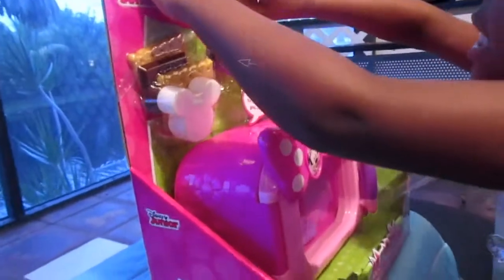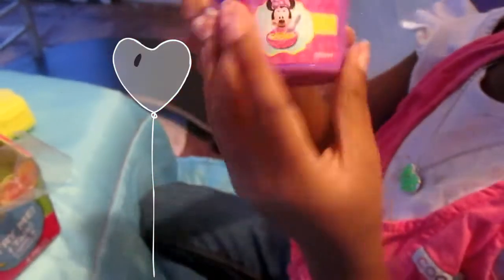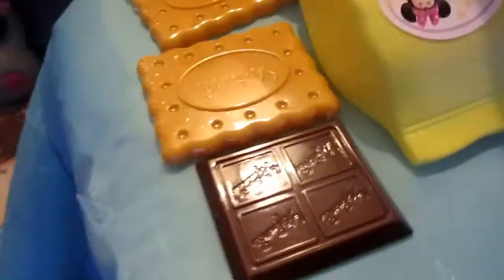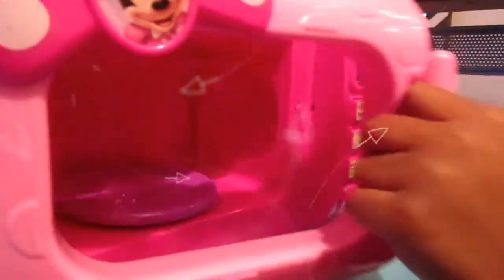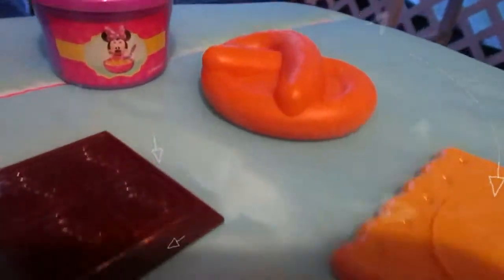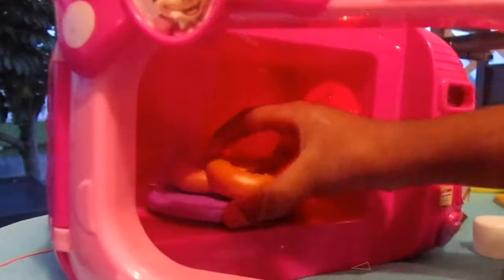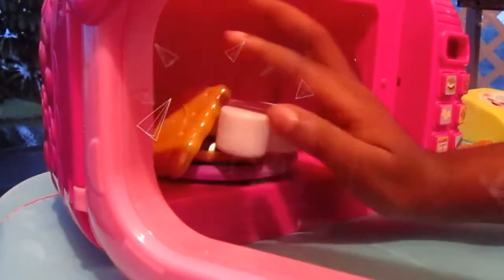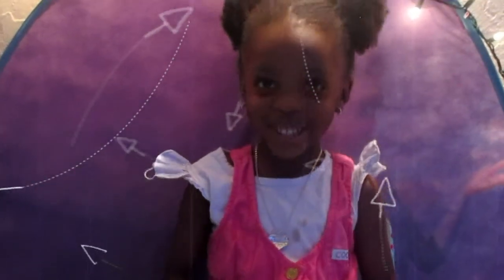Disney Minnie Mouse Microwave Toy With Mickey Mouse Smores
My.loni World is a  "youtube toy channel" that features videos produced for children who love to play with toys including dolls and other funny how-to tutorial videos ,Play-doh tutorials and playsets, Disney Frozen Movie dolls Princess Anna and Queen Elsa Olaf, etc.

Hope you all enjoyed my Video

"Disney Minnie Mouse Microwave Toy" Minnie Mouse" Mickey Mouse Smores"Unboxing Toy" How to use  Microwave" Toddler Toys, Unboxing, Review, Show and Tell, Play time with Disney